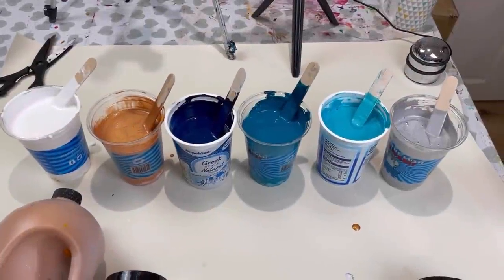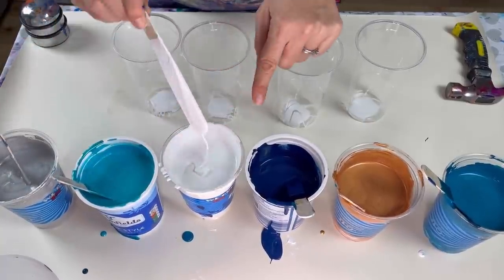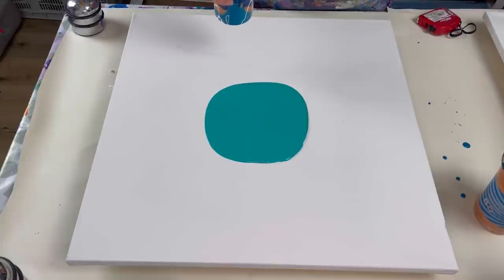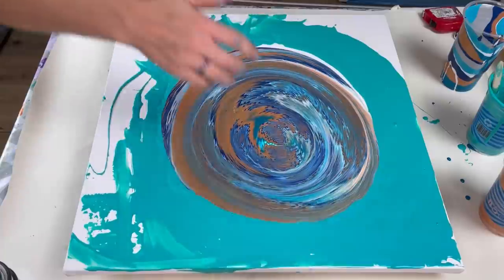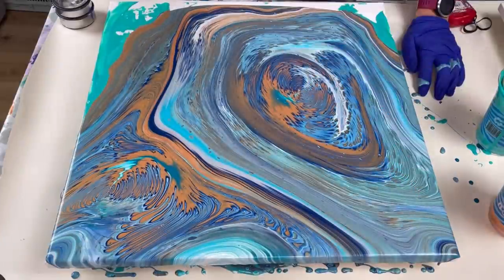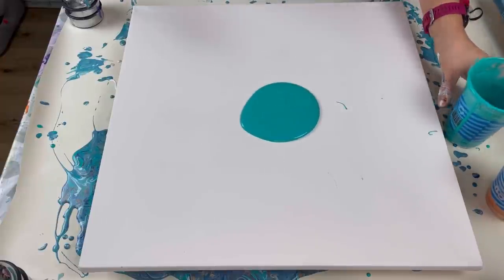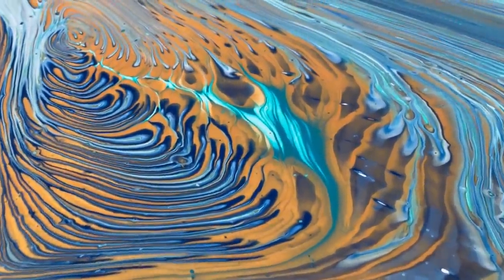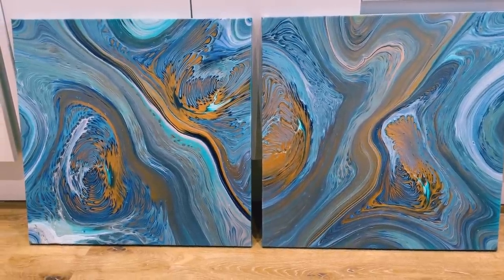Puddle In A Puddle ~ 2 Straight Pours to complete Tripytch ~ acrylic paint pour ~ abstract fluid art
‘Pour on a Pour on a Pour’ ~ Birds Eye View Triple Straight Pour ~ acrylic paint pour ~ fluid art